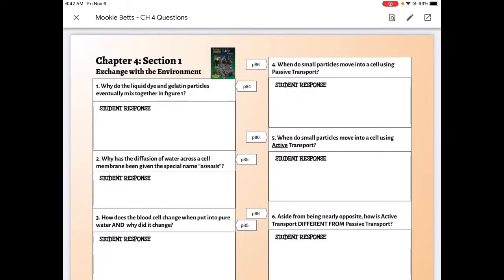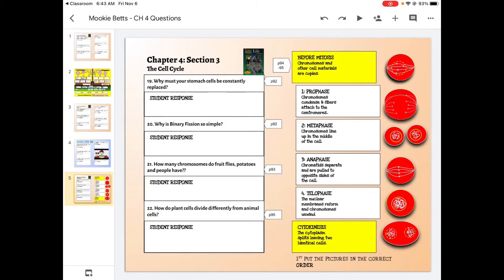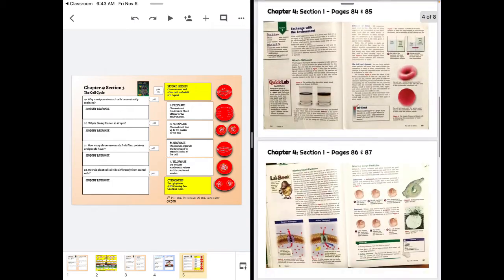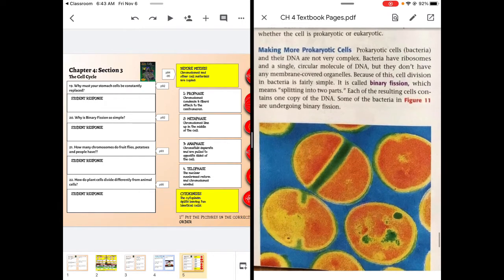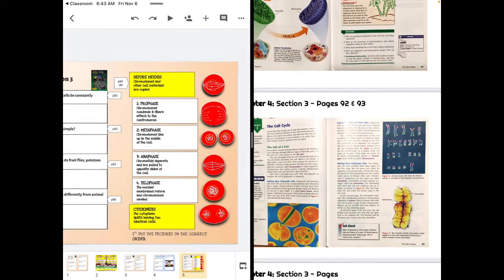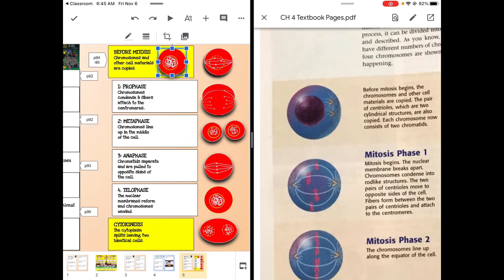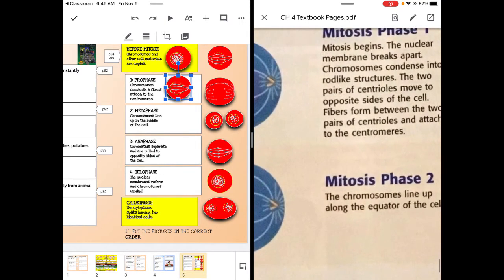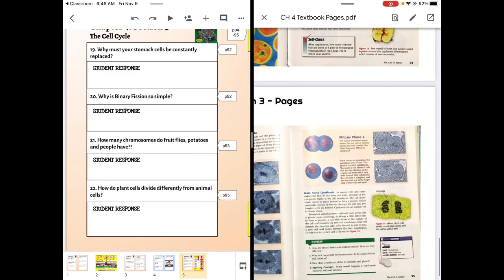Friday Expectations 11 6 20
Today's work is Chapter 4 Section 3 questions 19-22 (Google SLIDE 6)